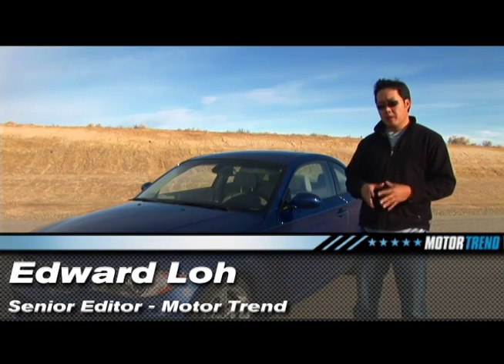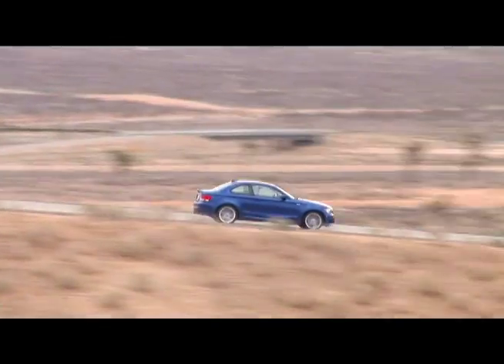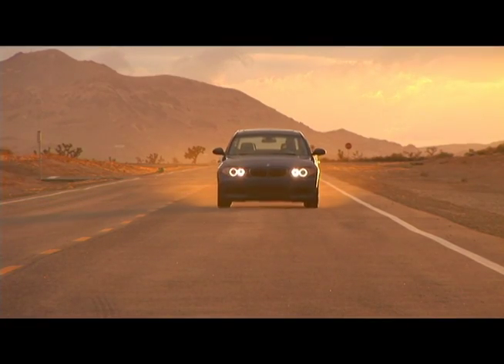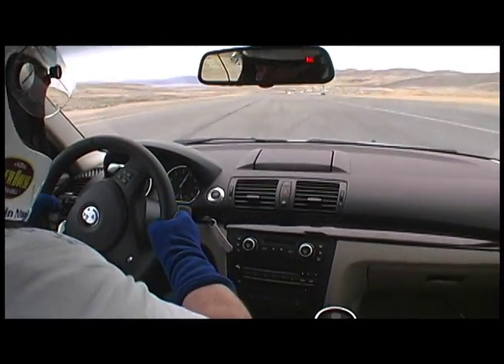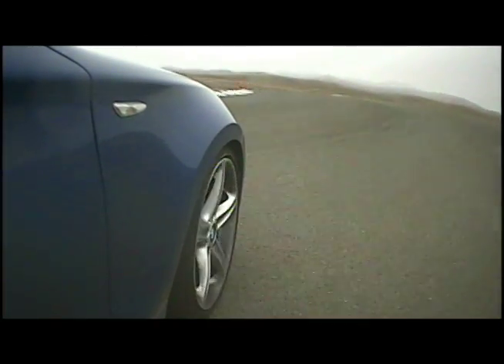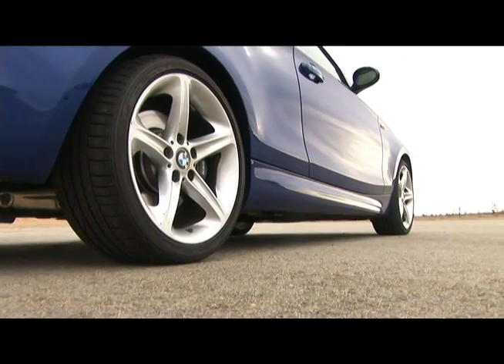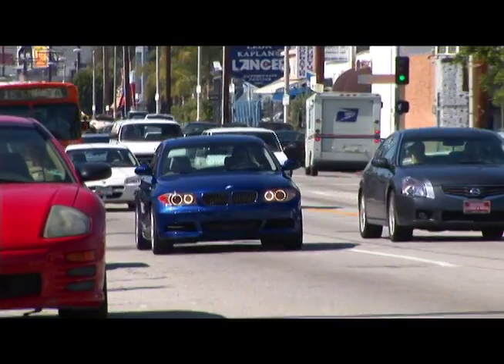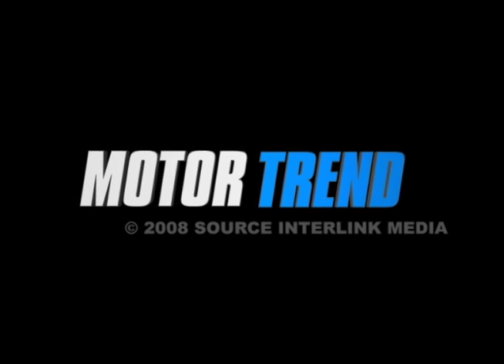Part 2 - Evo MR v BMW 135i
Senior Editor Edward Loh finds out whether it's Germany or Japan that produces the best turbocharged sports car for around 35 grand. Representing Japan is Mitsubishi's Evo MR with the BMW 135i representing Germany.